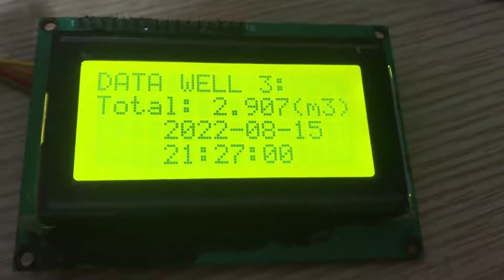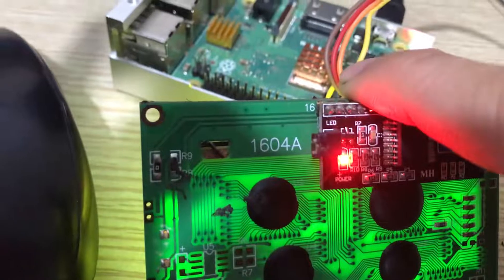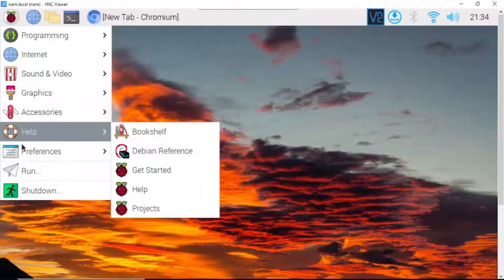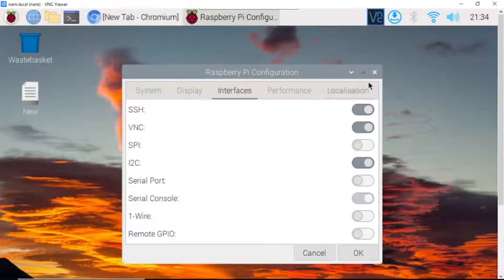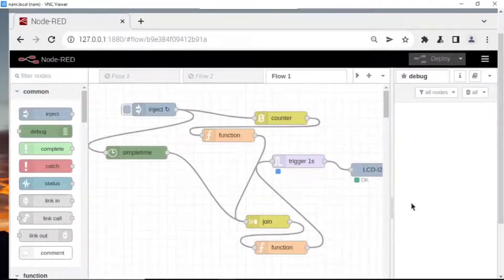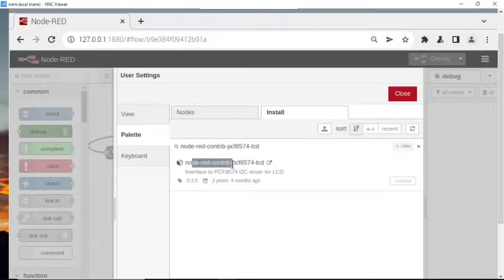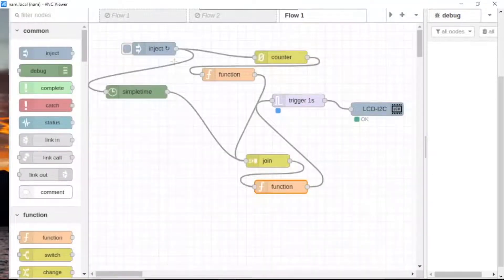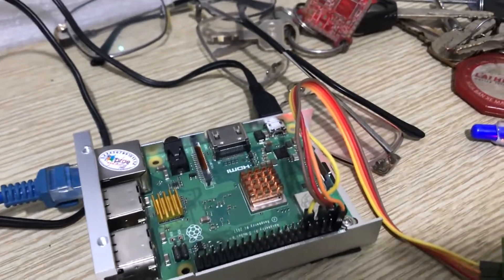Raspberry pi LCD I2C Node-red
Raspberry pi LCD I2C Node-red; LCD1604; LCD2004; LCD1602; Raspberry pi 4; Raspberry pi 3
Nodes for installation:
node-red-contrib-counter
node-red-contrib-pcf8574-lcd
node-red-contrib-simpletime
node-red flows:
        "id": "b9e384f09412b91a",
        "type": "tab",
        "label": "Flow 1",
        "disabled": false,
        "info": ""
        "id": "9d260ceac167dc65",
        "type": "function",
        "z": "b9e384f09412b91a",
        "name": "",
        "func": "msg.payload = [\n    {\n        \"clear\": false,\n        \"text\": \"DATA WELL 3:\",\n        \"alignment\": \"left\"\n    },\n    {\"clear\": false,\n        \"text\": msg.nam1,\n        \"alignment\": \"left\"},\n    {\"clear\": false,\n        \"text\": msg.myymd,\n        \"alignment\": \"left\"},\n    {\"clear\": false,\n        \"text\": msg.mytimes,\n        \"alignment\": \"left\"\n        \n    }\n]\nreturn msg;",
        "outputs": 1,
        "noerr": 0,
        "initialize": "",
        "finalize": "",
        "libs": [],
        "x": 440,
        "y": 380,
        "wires": [
                "84528b5dd001a2db"
        "id": "84528b5dd001a2db",
        "type": "trigger",
        "z": "b9e384f09412b91a",
        "name": "",
        "op1": "",
        "op2": "",
        "op1type": "nul",
        "op2type": "payl",
        "duration": "1",
        "extend": true,
        "overrideDelay": false,
        "units": "s",
        "reset": "",
        "bytopic": "all",
        "topic": "topic",
        "outputs": 1,
        "x": 480,
        "y": 180,
        "wires": [
                "e36268d363ed1c07"
        "id": "e36268d363ed1c07",
        "type": "LCD-I2C",
        "z": "b9e384f09412b91a",
        "name": "",
        "variant": "PCF8574",
        "size": "20x4",
        "x": 660,
        "y": 240,
        "wires": []
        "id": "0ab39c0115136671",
        "type": "inject",
        "z": "b9e384f09412b91a",
        "name": "",
        "props": [
                "p": "payload"
                "p": "topic",
                "vt": "str"
        "repeat": "1",
        "crontab": "",
        "once": false,
        "onceDelay": "10",
        "topic": "",
        "payload": "",
        "payloadType": "num",
        "x": 150,
        "y": 60,
        "wires": [
                "a5b6d4fa6888ba12",
                "838070cc24f8665d"
        "id": "a5b6d4fa6888ba12",
        "type": "counter",
        "z": "b9e384f09412b91a",
        "name": "",
        "init": "0",
        "step": "1",
        "lower": null,
        "upper": null,
        "mode": "increment",
        "outputs": "1",
        "x": 440,
        "y": 80,
        "wires": [
                "65385bb0ec097da7"
        "id": "65385bb0ec097da7",
        "type": "function",
        "z": "b9e384f09412b91a",
        "name": "",
        "func": "msg.total = msg.count;\nmsg.total=(msg.total/450);\nmsg.nam = msg.total.toFixed(3);\nmsg.nam1=\"Total: \"\nmsg.nam +=\"(m3)\";\nmsg.nam1+=msg.nam\nreturn msg;\n",
        "outputs": 1,
        "noerr": 0,
        "initialize": "",
        "finalize": "",
        "libs": [],
        "x": 320,
        "y": 120,
        "wires": [
                "3215cecf9a10a6f9"
        "id": "838070cc24f8665d",
        "type": "simpletime",
        "z": "b9e384f09412b91a",
        "name": "",
        "mydate": false,
        "myymd": true,
        "myyear": false,
        "mymonth": false,
        "mymonthn": false,
        "mydom": false,
        "mydoy": false,
        "myday": false,
        "myhourpm": false,
        "myhour": false,
        "mytime": false,
        "mytimes": true,
        "myminute": false,
        "myminutes": false,
        "mysecond": false,
        "mymillis": false,
        "myepoch": false,
        "myrawdate": false,
        "mypm": false,
        "x": 110,
        "y": 160,
        "wires": [
                "3215cecf9a10a6f9"
        "id": "3215cecf9a10a6f9",
        "type": "join",
        "z": "b9e384f09412b91a",
        "name": "",
        "mode": "custom",
        "build": "array",
        "property": "payload",
        "propertyType": "msg",
        "key": "topic",
        "joiner": "\\n",
        "joinerType": "str",
        "accumulate": false,
        "timeout": "",
        "count": "4",
        "reduceRight": false,
        "reduceExp": "",
        "reduceInit": "",
        "reduceInitType": "",
        "reduceFixup": "",
        "x": 410,
        "y": 320,
        "wires": [